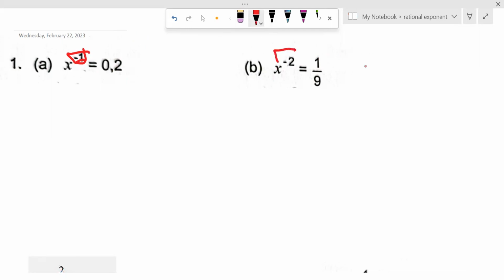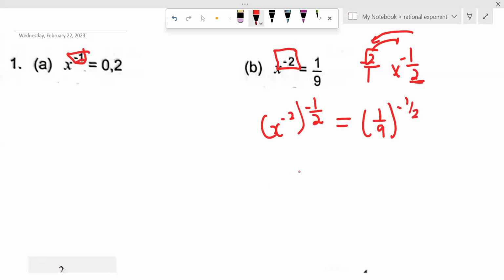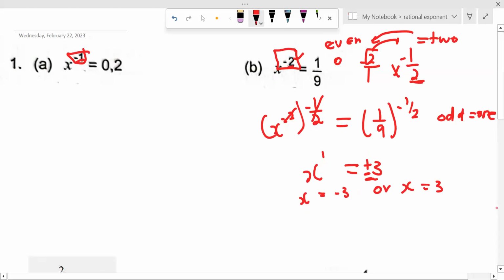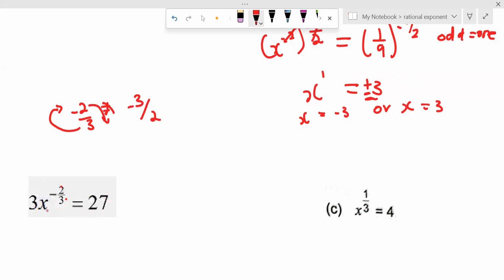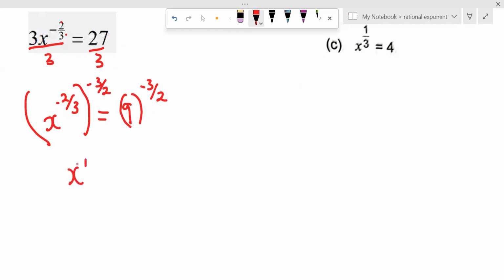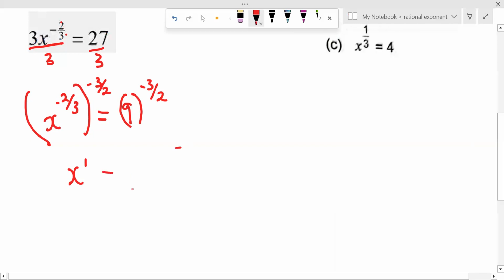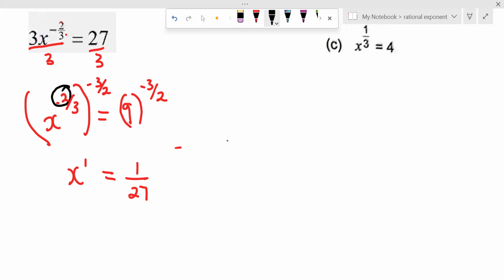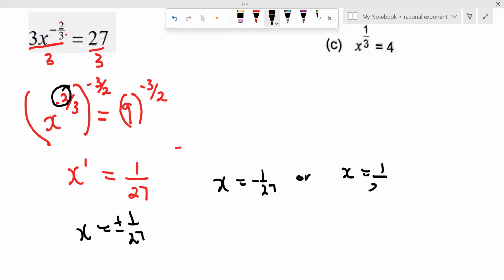Solving an exponential equation with the base as a variable and exponent fraction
0:00 recap on whole number index
2:10 how to get the multiplicative inverse
3:40 removing the index by multiplying both sides with index inverse
4:35 check the number of solutions
6:00 Getting solution
7:00 active